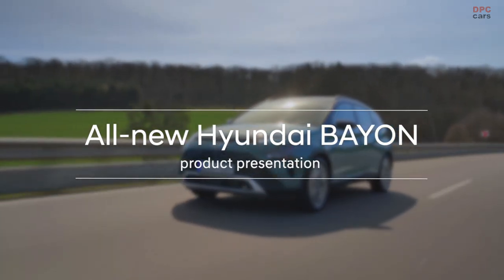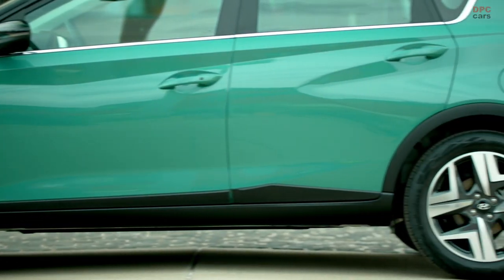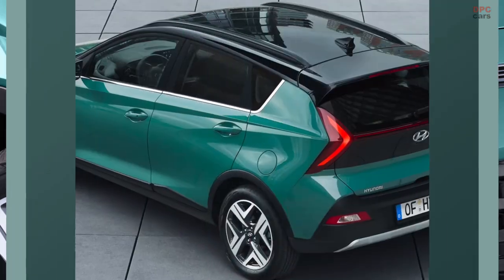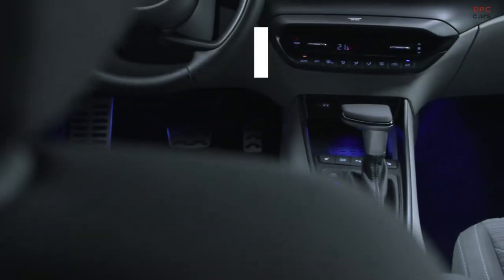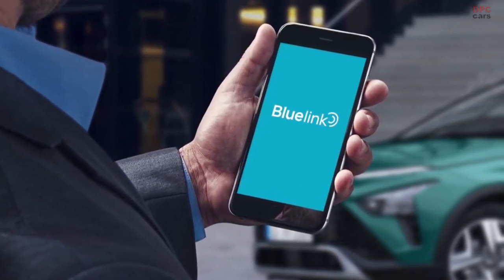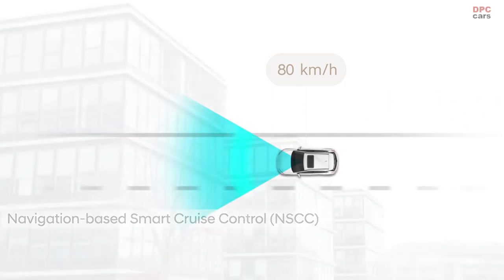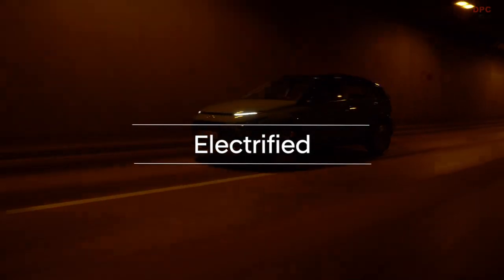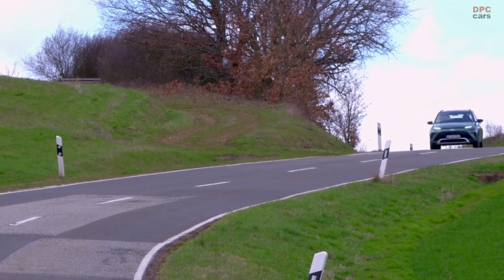New Hyundai BAYON 2021 Explained In Detail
New 2021 Hyundai BAYON boasts excellent fuel efficiency and highly competitive CO2 emissions ranking thanks to an updated Kappa engine family. The T-GDi is a downsized turbo-charged engine with direct injection for optimum efficiency. When combined with Hyundai’s unique 48-volt mild hybrid technology (48V) with intelligent Manual Transmission (iMT), this results in even more enhanced fuel savings and efficiency.

iMT disengages the engine from the transmission when the driver releases the accelerator. This allows the vehicle to start coasting, reducing emissions and saving fuel. There are two different coasting levels associated with iMT: first, when the engine is idle, and second, when the engine is turned completely off. The engine is restarted again as soon as the driver presses either the brake or the accelerator pedal, and starts running again in the same gear as when it was switched off. This results in better fuel efficiency with no compromises on performance.

The New 2021 Hyundai BAYON also features Hyundai’s unique Continuously Variable Valve Duration (CVVD) technology, which regulates the duration of the valve opening and closing according to driving conditions. This optimises engine performance while also improving fuel efficiency, resulting in reduced emissions and saving fuel.

At the top of the line-up is a 1.0-litre T-GDi engine with 48V and 120 or 100 PS. This can be coupled with the 6-speed intelligent Manual Transmission (6iMT) or a 7-speed dual clutch transmission (7DCT).

The 100 PS version of the 1.0-litre T-GDi is also available without 48V and can be paired with a 6-speed manual transmission (6MT) or 7DCT.

The 1.0-litre T-GDi engine with and without 48V also comes with three drive modes to optimise the engine response and steering performance based on driving conditions. These are Eco, Normal and Sport.

A 1.2-litre MPi engine with 84 PS paired with 5MT is available as well.

New 2021 Hyundai BAYON is the first Hyundai SUV to come equipped with Rev Matching, a feature usually reserved for Hyundai’s high-performance models. Rev matching synchronises the engine to the output shaft, allowing for smoother or sportier downshifts. It will be available for the 1.0-litre T-GDi engine when paired with the 7DCT for all drive modes, and for the 1.0-litre T-GDi engine with 48V when paired with the 6iMT in Sport mode.